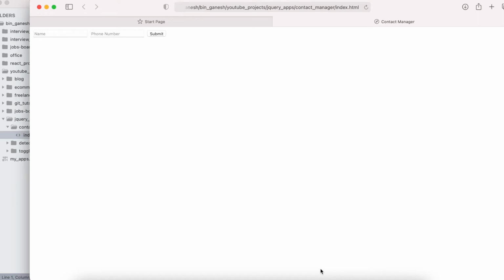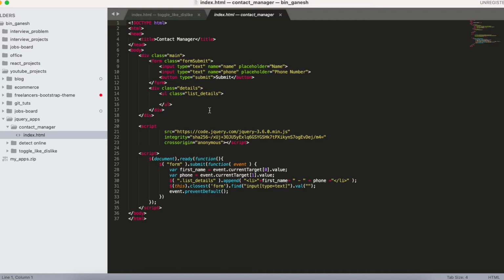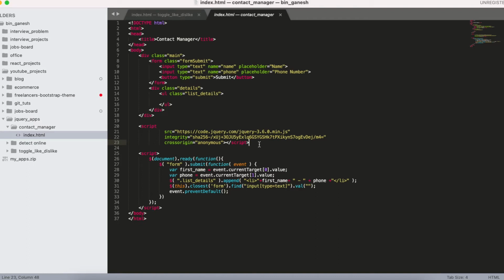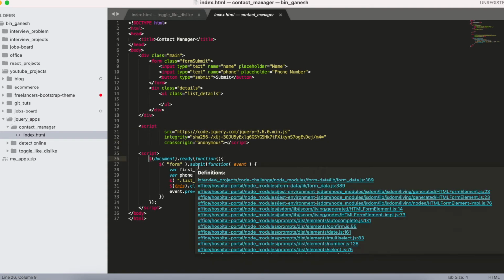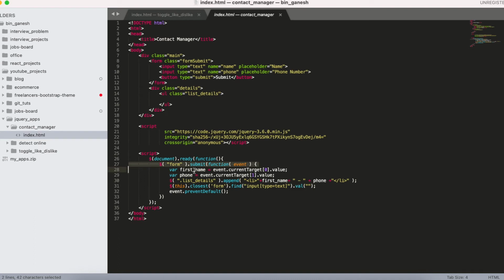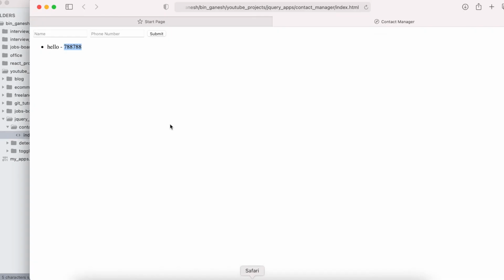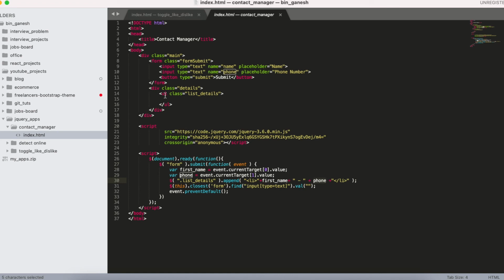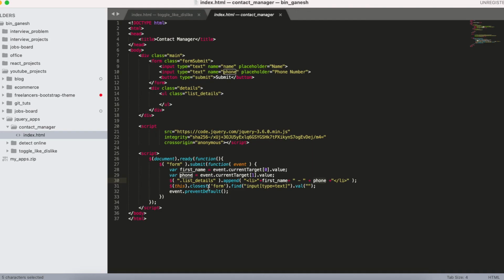jQuery - Contact Manager app